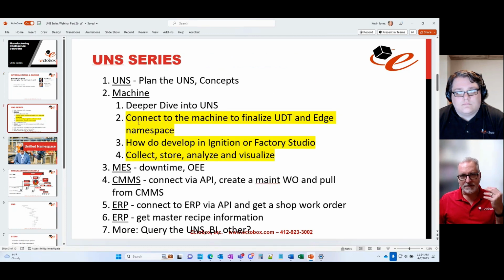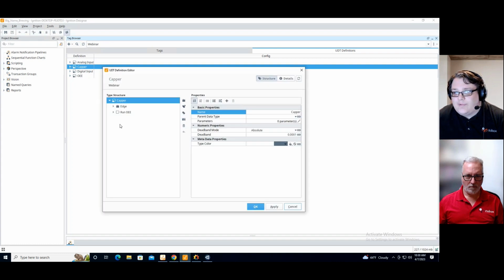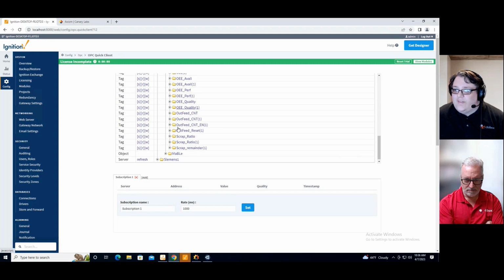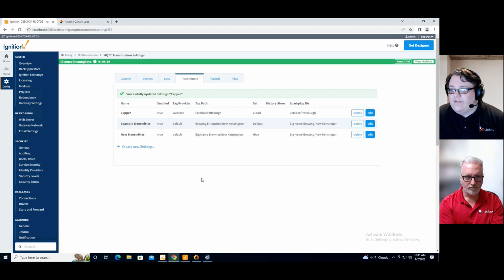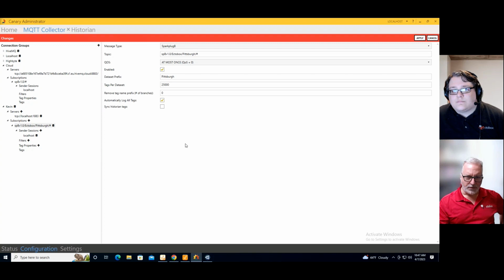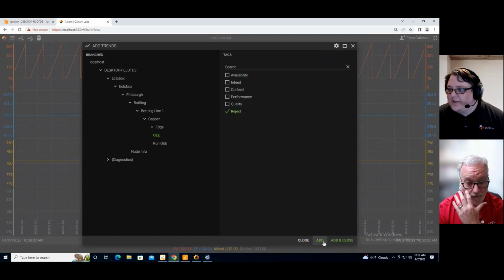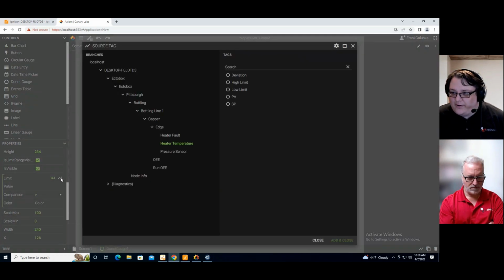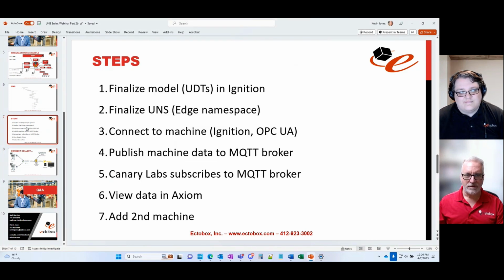Building a UNS pt.2b: The Technical Demo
Table of Contents:

00:00 - Introduction
06:03 - The Demo
40:12 - Summary & Outro